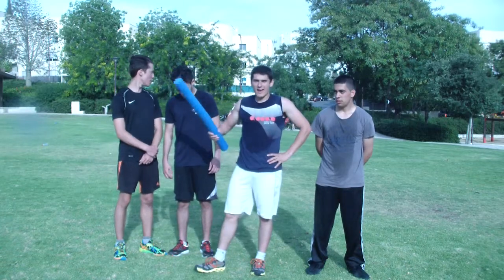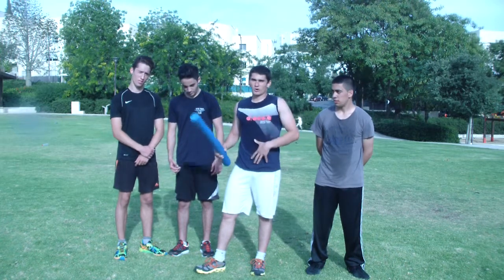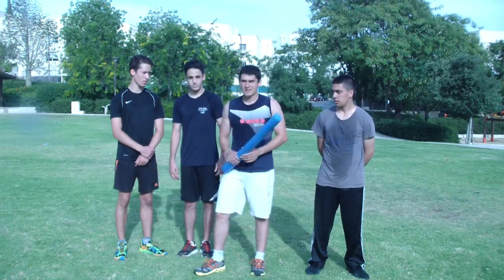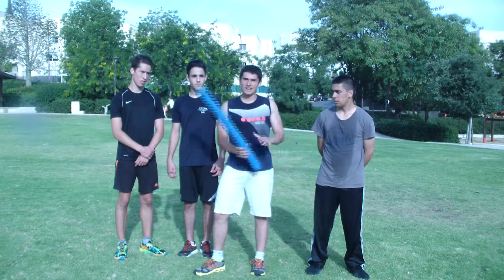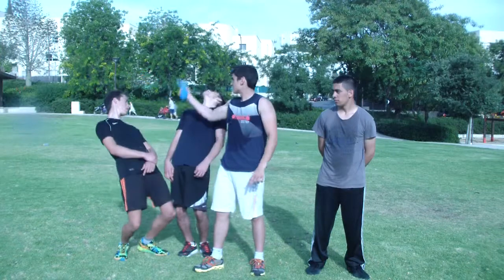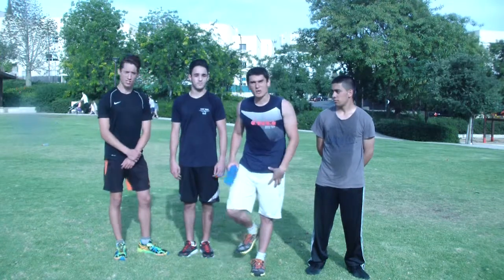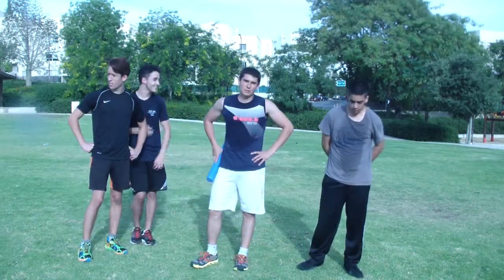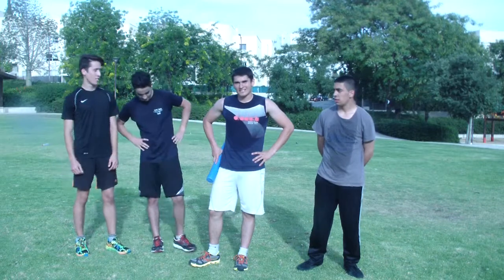Kung Fu With Friends: Balance + movement Training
In this video I show a funny exercise to do with friends that is very challenging for balance and movement, it's difficult for sure.